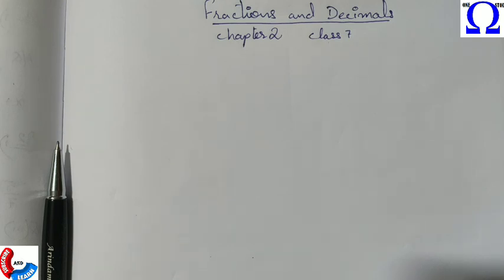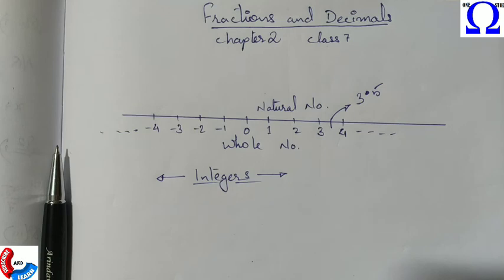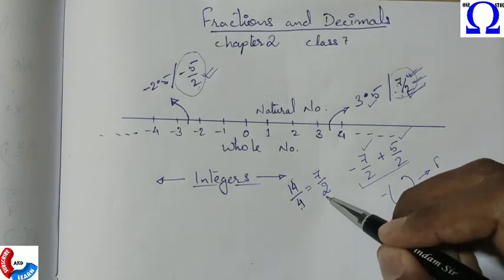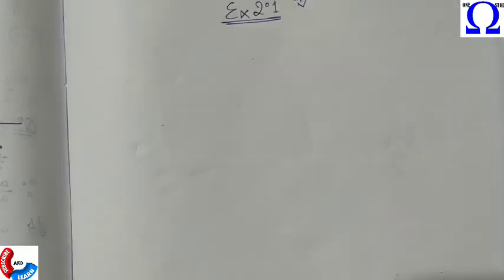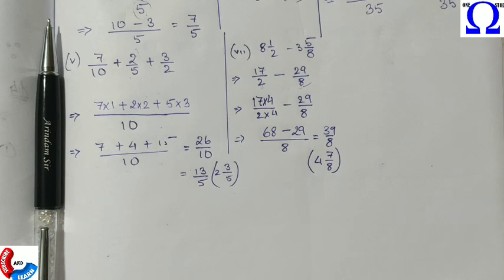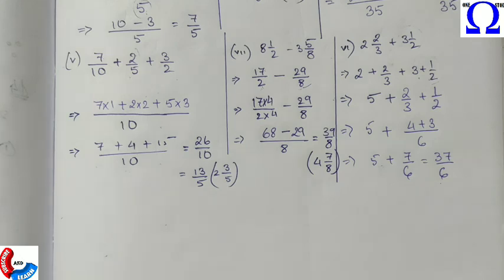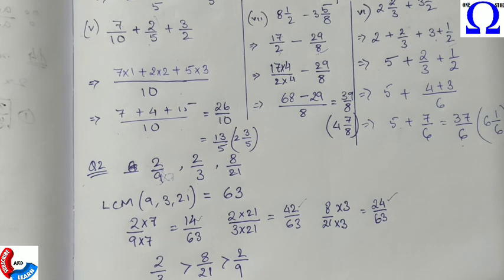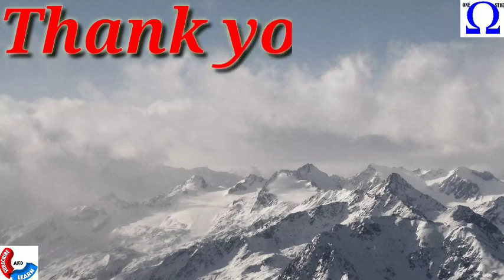Class 7 | NCERT MATHEMATICS | EX 2.1. Fractions and Decimals, addition, subtraction, comparison